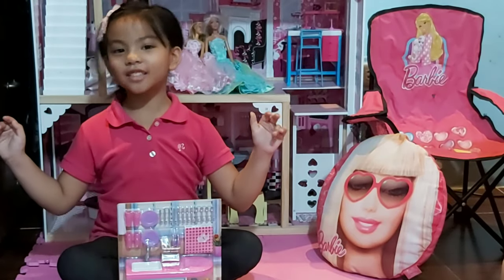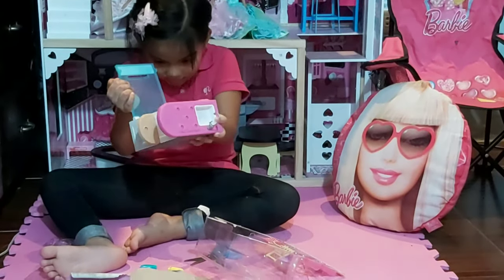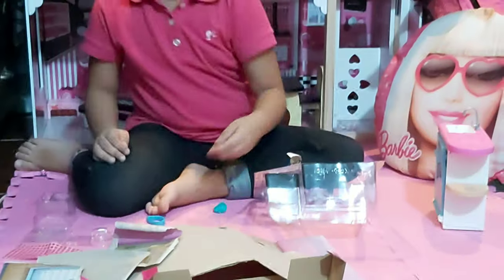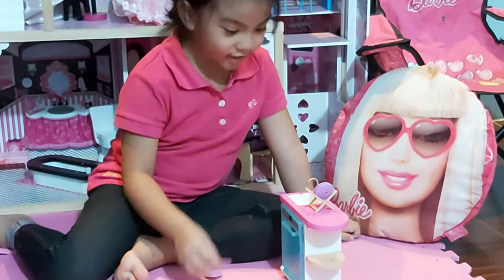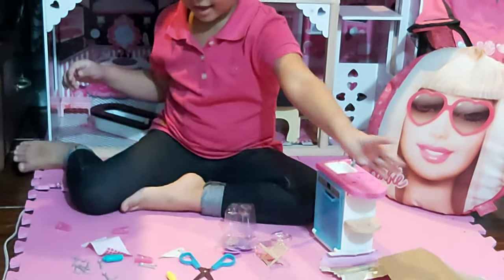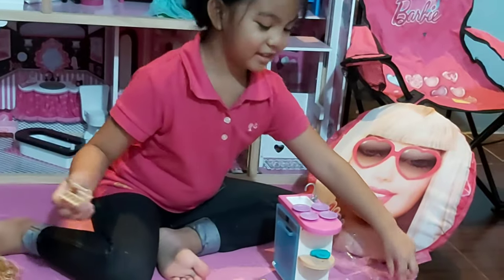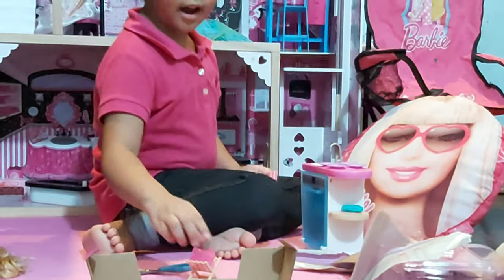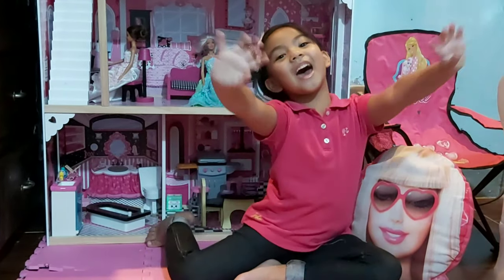Unboxing Barbie Dishwashing Playset!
Watch as Franczine Unboxes her Barbie Dishwashing Set 👸👸